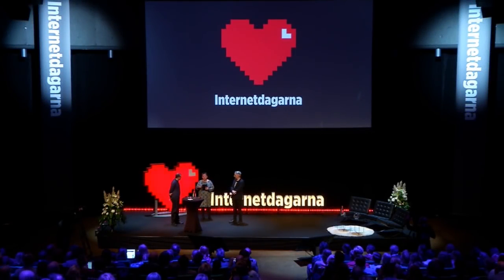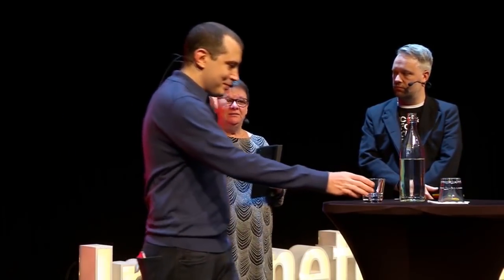Bitcoin Q&A: Where Can I Buy and Spend Bitcoin?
How do bitcoin ATMs work? How easy is it to spend bitcoin? Some will allow you to transfer both ones, but ATMs in most countries are often one-way "vending machines." Circulating bitcoin helps grow the economy. I get paid in bitcoin and I pay others in bitcoin. There are many things you can buy with bitcoin, including flights, hotels, and products on Amazon. Bitcoin is first and foremost the currency of the internet.

Chapters
0:00 I was actually surprised when last summer I went to Málaga, Spain, and in a shopping centre, there was an ATM machine. It said, "Get your Bitcoin here" or "Get your money here for Bitcoin". So what do they actually give you?
1:23 Where can you spend it?  How can you get dirty old paper money with your bitcoin? There's a lot of banks that won't give you the old money for it.
2:13 A lot of people think of bitcoin as something you buy and then sell, or invest in, and that's the wrong way to think about it

This talk took place at the Internet Days ("Internetdagarna") conference during November 20-21st 2017 at the Waterfront Congress Centre in Stockholm, Sweden

Andreas M. Antonopoulos is a technologist and serial entrepreneur who has become one of the most well-known and well-respected figures in bitcoin.

He is the author of two books: “Mastering Bitcoin,” published by O’Reilly Media and considered the best technical guide to bitcoin; “The Internet of Money,” a book about why bitcoin matters.

THE INTERNET OF MONEY, v1

MASTERING BITCOIN

[NEW] MASTERING BITCOIN, 2nd Edition